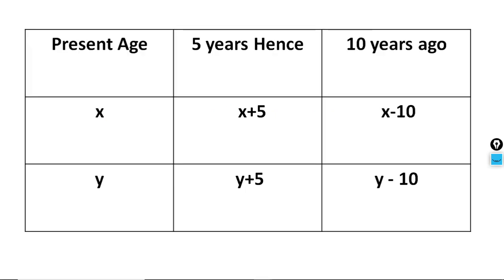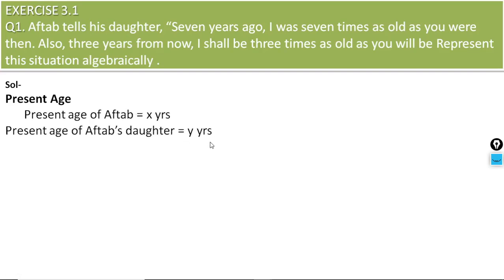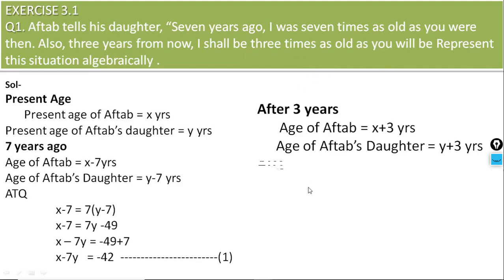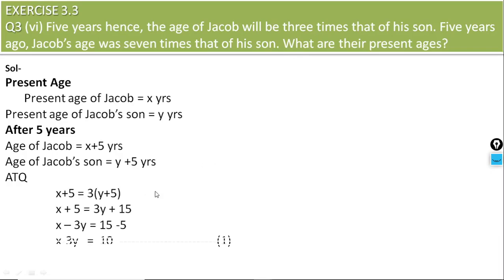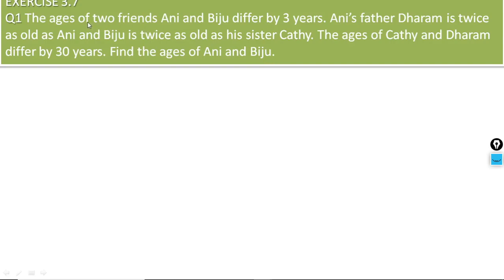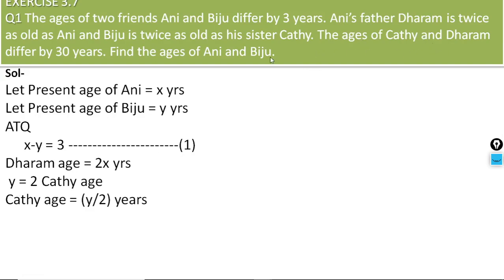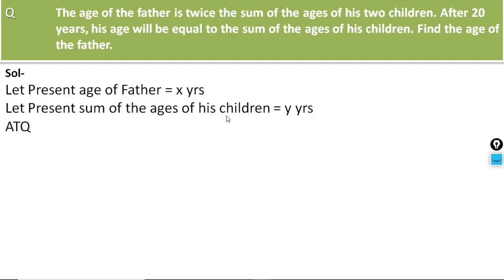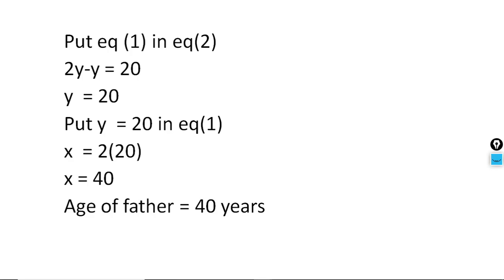Class 10/ Word Problems on Ages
Word Problems on Linear Equations